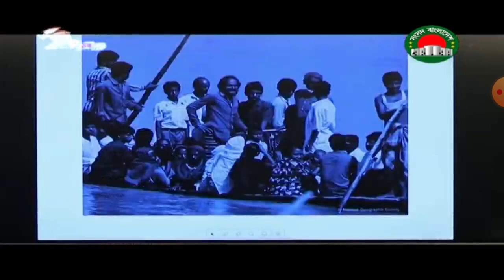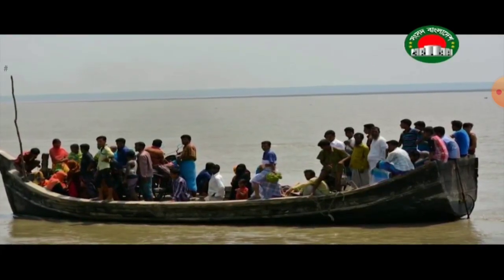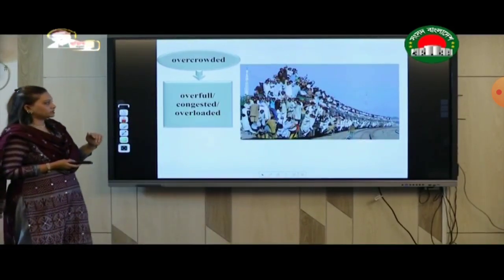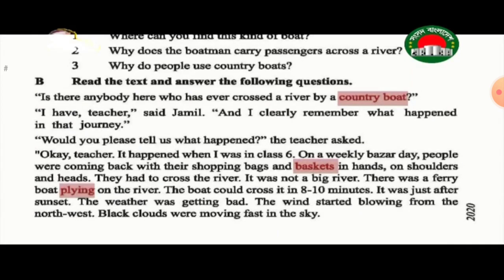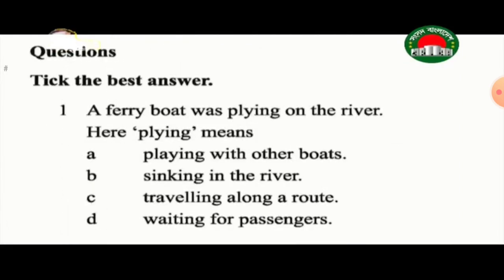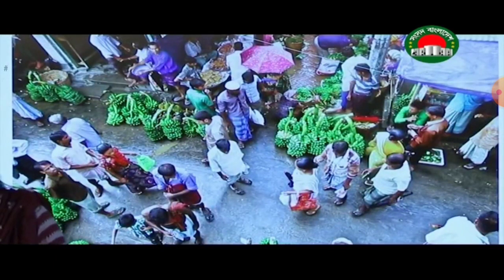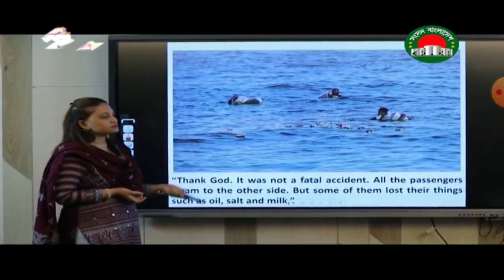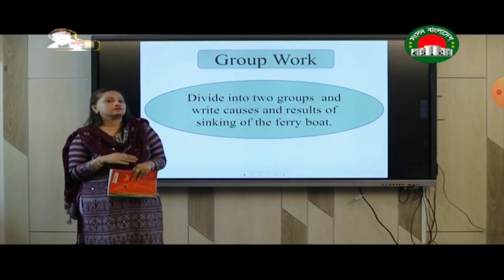Class-9 English | English for today | Sangsad tv | Amar ghor Amar school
The views and opinions expressed in the media or comments on this channel are those of the speakers or authors and do not necessarily reflect or represent the views and opinions held by this channel broadcaster.
Due to the social nature of broadcasting channel videos may contain copyrighted by another entity or person. This channel’s owner claims no copyright to said content. The broadcaster of this channel cannot be held accountable for copyrighted content. The broadcaster of this channel is a messenger and sharer of the information strives to verify, but cannot warrant the accuracy of copyrights or completeness of the information on this channel.
If you have a complaint about something or to find your content is being used, PLEASE CONTACT THE BROADCASTER PRIOR TO MAKING A COPY CLAIM. Any infringement was not done on purpose and will be rectified to all party’s satisfaction
This is a clip of the lesson 1-2 given in sangsad tv by the Bangladesh Government special thanks to all who were involved in this. This is a project of Bangladesh Government to teach the children of secondary level by tv because of Corona virus or COVID19